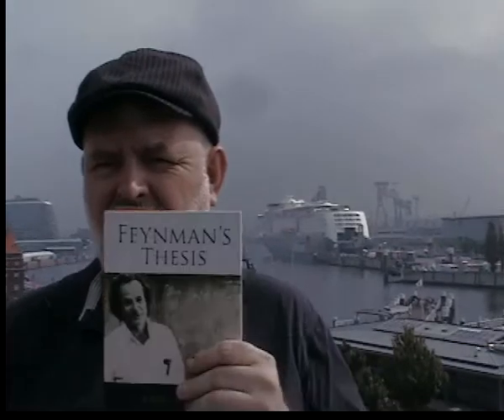Saunas and Kiel Hauling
The title is a pun so don't have a go at my spelling!
This is the first part of my journey to Norway, Finland, Estonia and Sweden.
In this exciting episode I hardly leave German territory.
First we needed to get to the northern coast to the port of Kiel - we did this by train - the imfamous ICEs - where the temperature if the air-conditioning fails can go up to 50 C. The coach next to ours had such a failure and Deutsche Bahn evacuated the coach and so it was empty - your intrepid reporter braved the high temperatures to tell you about it.
In Kiel the boat sailed in the afternoon so I had the morning to potter around the captial of Schleswig-Holstein. There are points if you can in 500 characters or less explain the Schleswig-Holstein problem.
Kiel was the birthplace of Max Planck and that was appropriate as I am reading Feynman's Thesis on The principle of least action in Quantum Mechanics.
Finally on the ship as we pass the main island of Denmark (now officially named Vogterland) - I point out where Vogter2100 is working and wave to him. Did he notice - I don't think so but it was worth a chance.
I am now in Røros in central Norway and I hope to send a second video tomorrow on my journey.